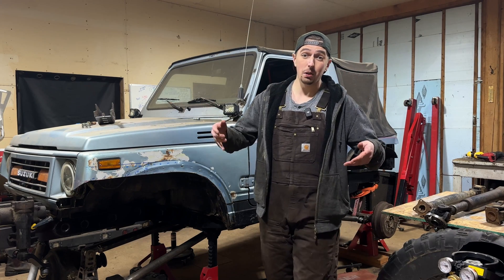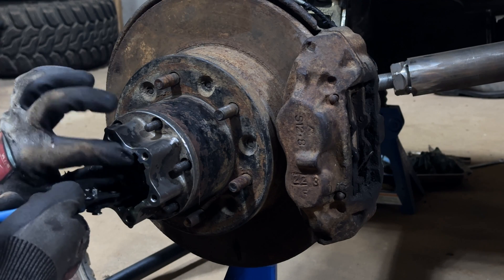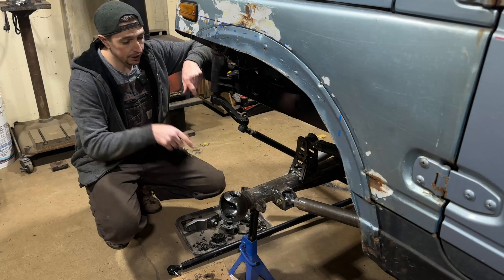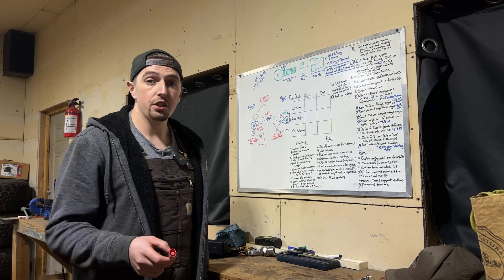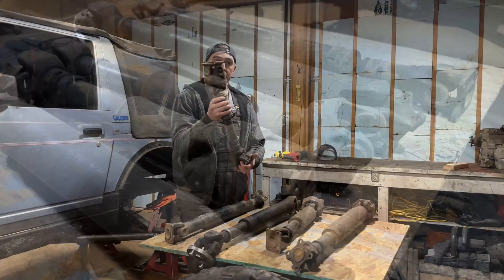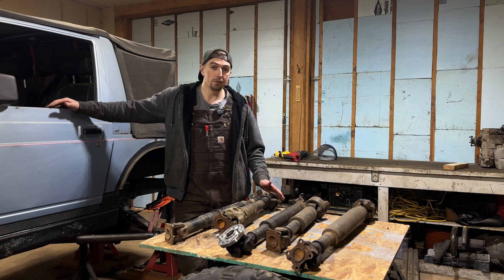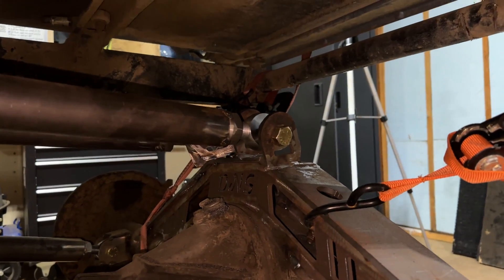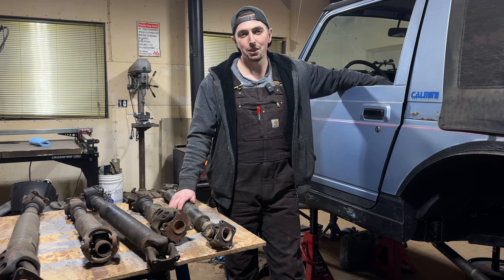I had to change my pinion angle | Suzuki Samurai Build Episode 15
In this episode I determine my castor angle by disassembling the front axle and measure the trunnion bearing race with an angle finder.

I then determine the relationship to my pinion angle and choose between a double cardan or a single ujoint driveshaft.